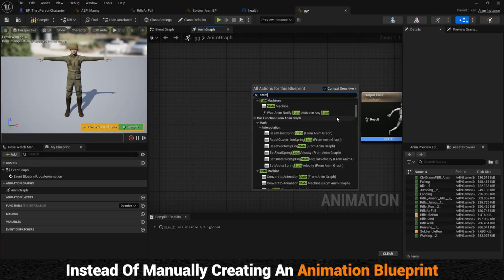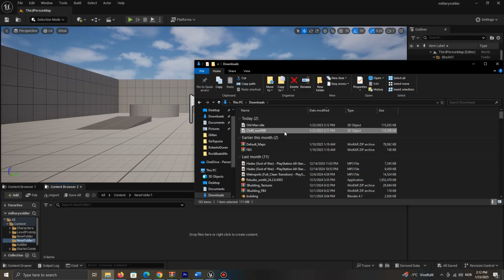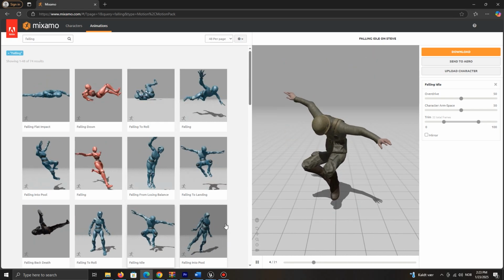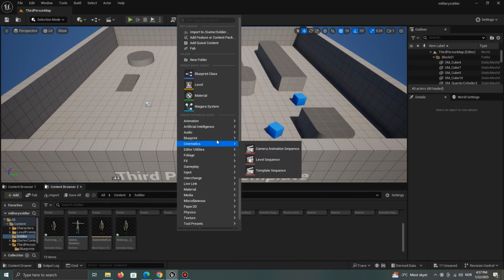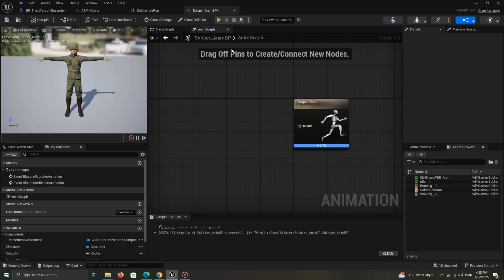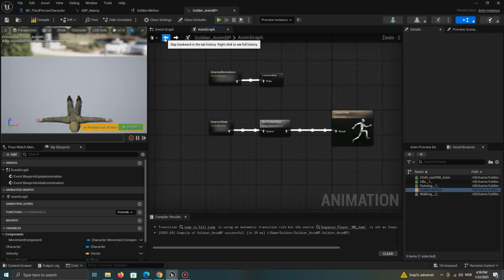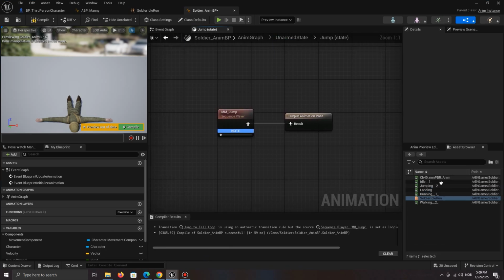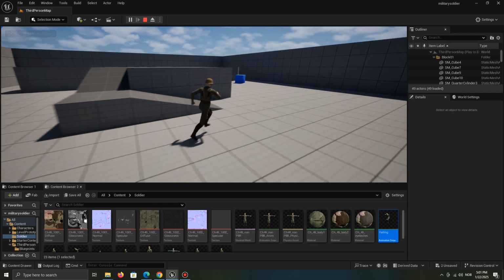The Easiest Way To Create An Animation Blueprint For Your Character In Unreal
Save Time, and effort With This Trick